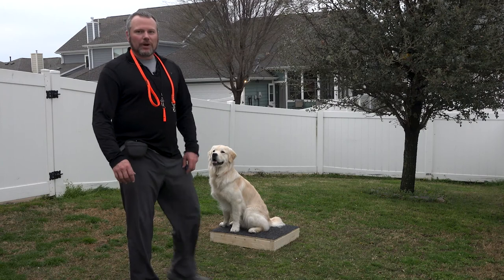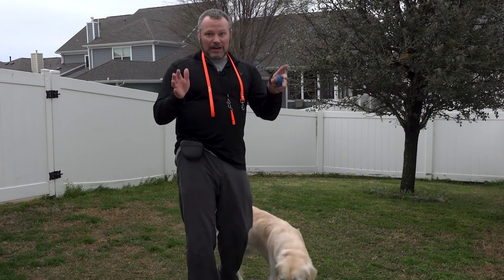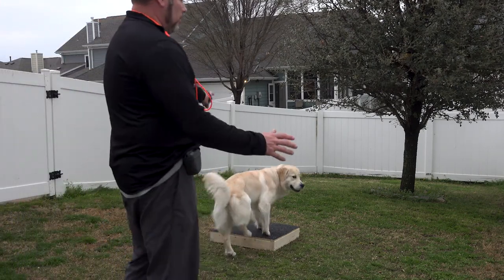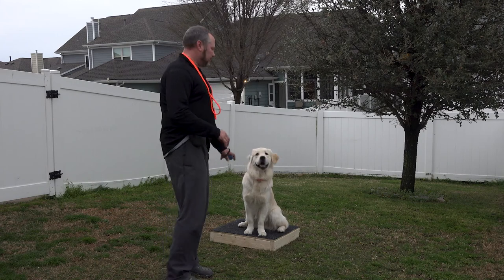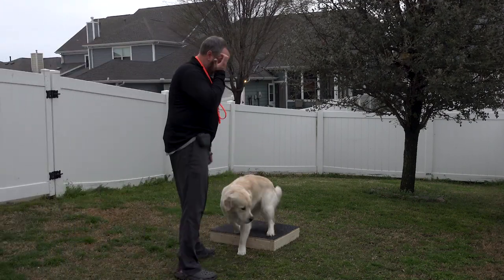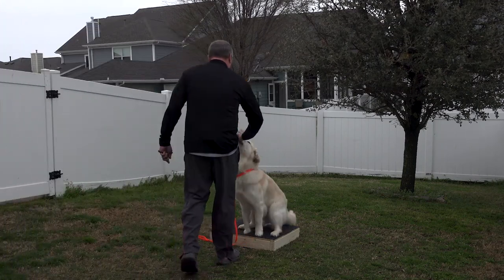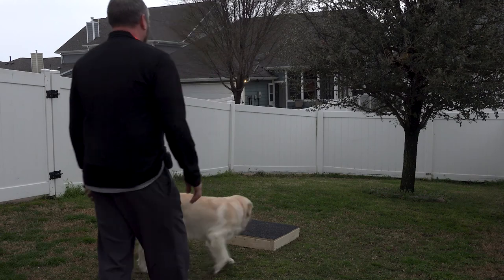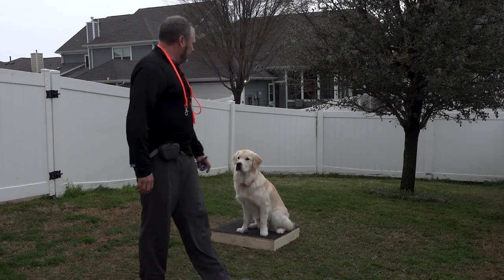Intermediate Obedience- Extended Place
Charlie just wrapped up basic obedience and is now heading into intermediate obedience.  We begin with extended stay as we lay the foundation for steadiness.